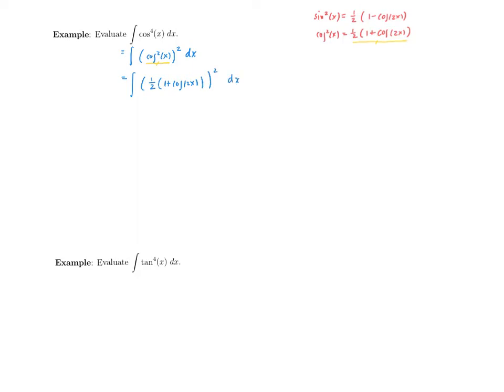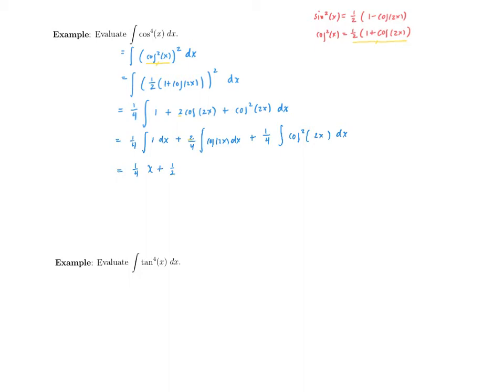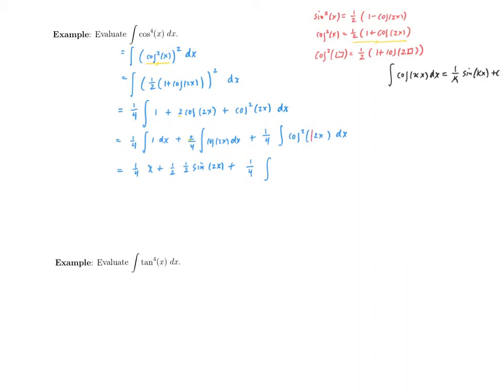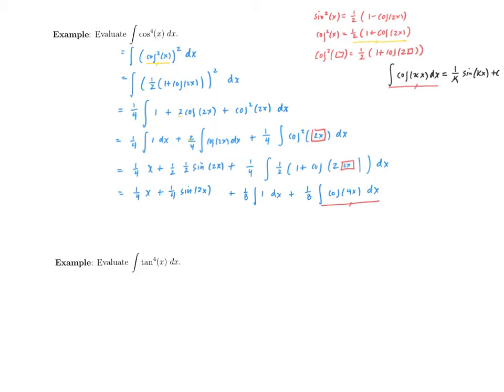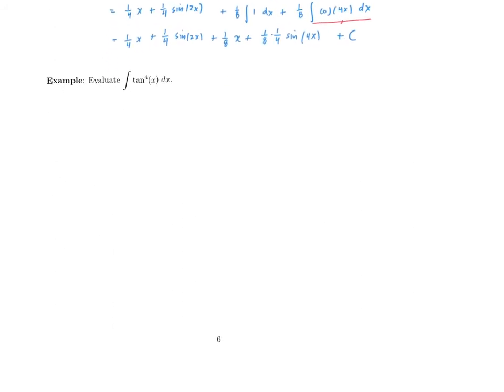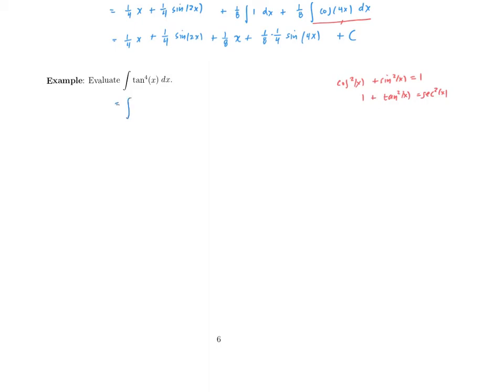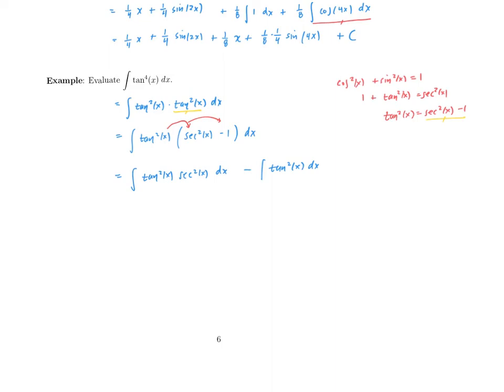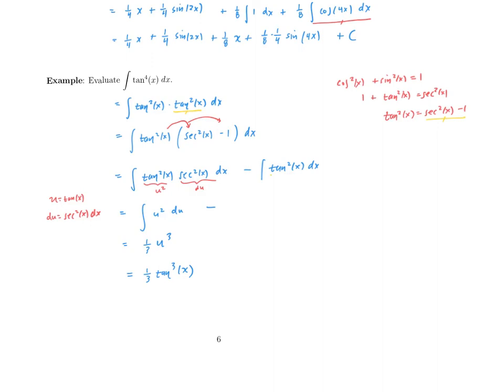7 2 Trigonometric Integrals Part 5